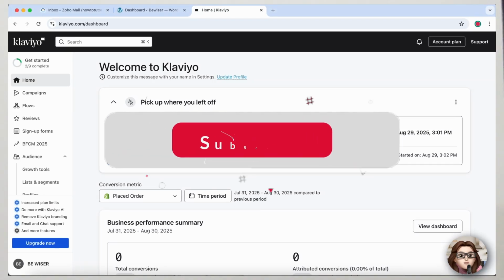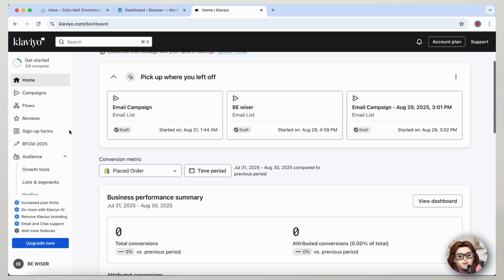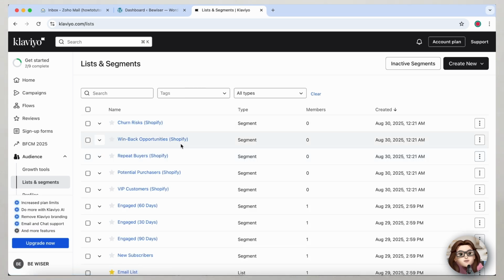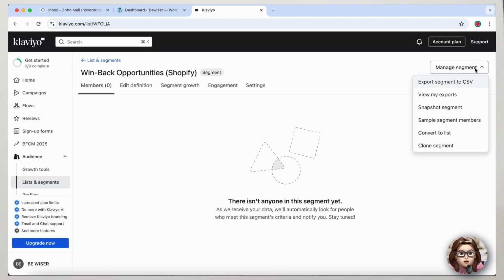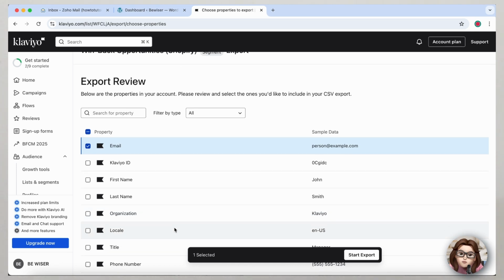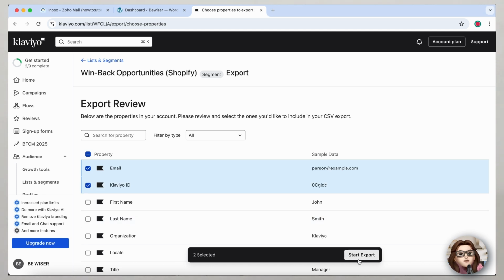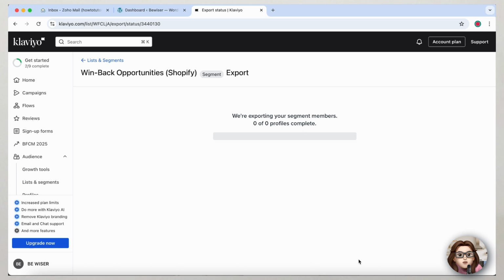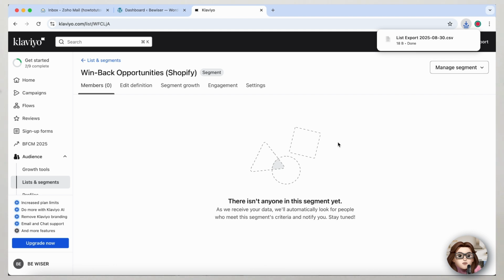How to Export Klaviyo List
In this video, I’ll show you how to export a list from Klaviyo in just a few easy steps. Exporting your subscriber list is useful if you want to back up your data, migrate to another platform, or analyze your audience outside of Klaviyo.

In this step-by-step tutorial, you’ll learn how to:

Access your Klaviyo lists and segments

Download your email list safely

Use exported data for marketing or reporting

Whether you’re a beginner or an experienced email marketer, this guide will help you export your Klaviyo list quickly and without errors.

By the end of this video, you’ll know exactly how to export lists in Klaviyo and download your subscriber data with ease.

This video shows you How to Export Klaviyo List Easily! Watch this Video till the end to learn How to Export Klaviyo List.

Were you able to figure out v? Share this with your friends who want How to Export Klaviyo List.

Problem Solved in this Video-:

What Do you Think of How to Export Klaviyo List?